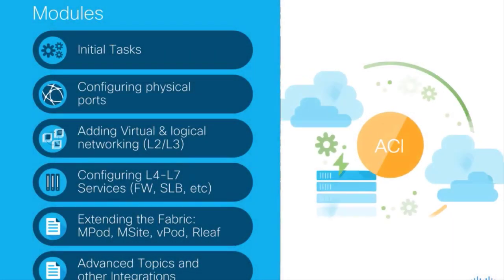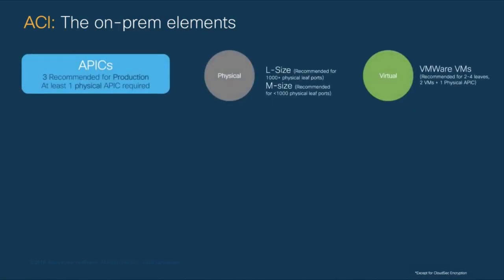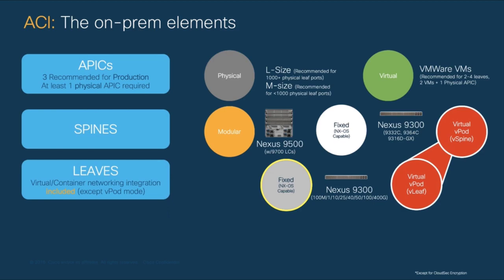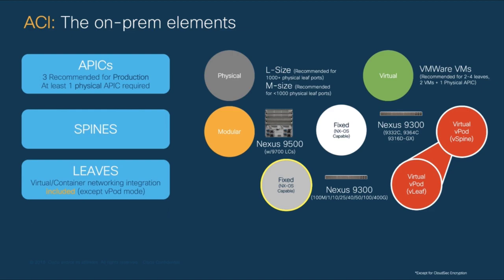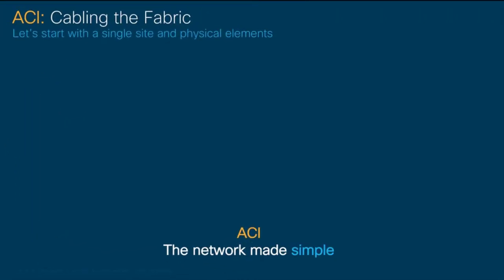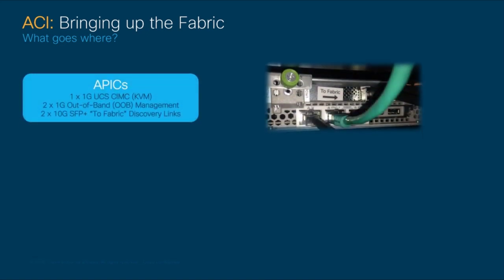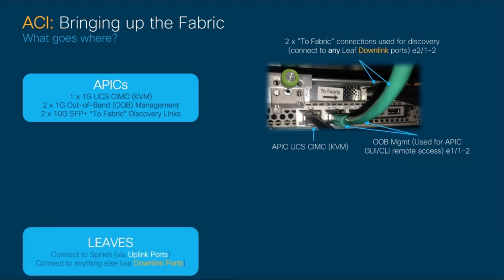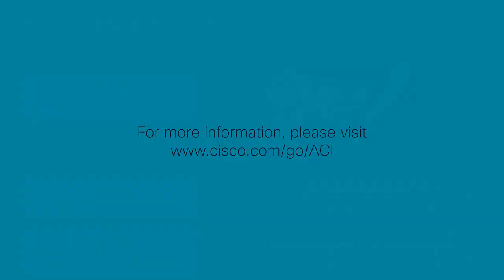How to Properly Cable Your ACI Fabric for Optimal Performance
In this video, we walk you through the steps for properly cabling your Cisco ACI fabric to ensure optimal network performance and reliability. Learn the best practices for connecting the ACI fabric components, including spine and leaf switches, and how proper cabling can impact the overall performance and scalability of your network. We'll guide you through the cabling process, key considerations, and provide tips for avoiding common issues.

  What you’ll learn in this video:
  – How to properly cable spine and leaf switches in your Cisco ACI fabric
  – Best practices for cabling ACI fabric components to optimize performance
  – Key considerations when configuring cables for a scalable ACI fabric
  – Troubleshooting tips for cabling-related issues in ACI deployments

  This video is ideal for network engineers, ACI administrators, and anyone responsible for setting up or maintaining Cisco ACI fabric networks.